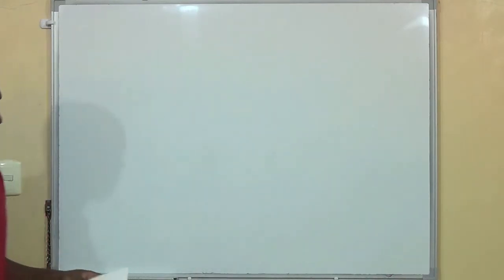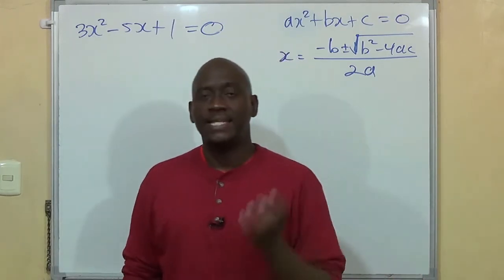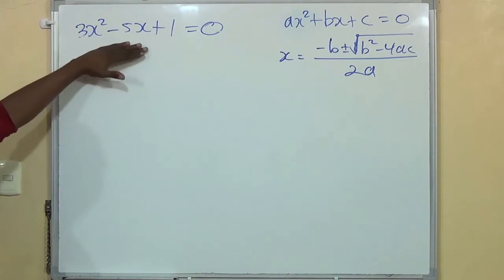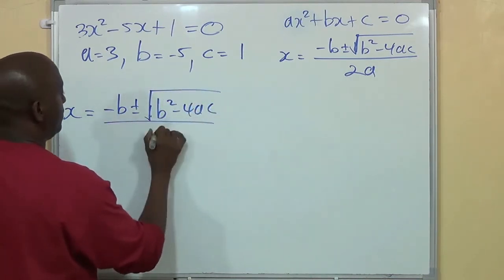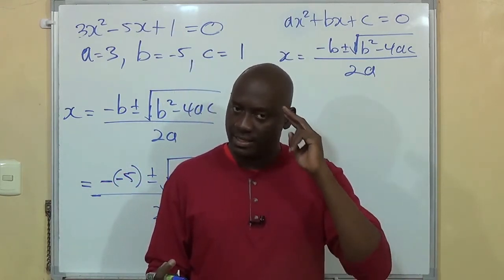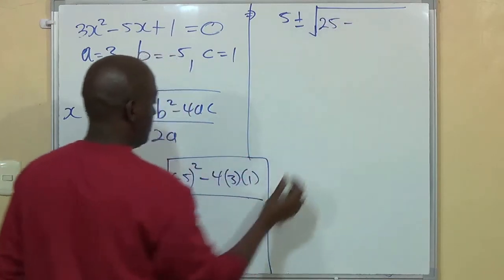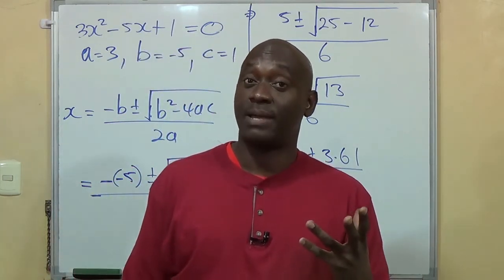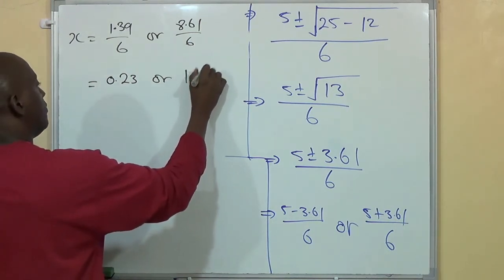Executing the Quadratic Formula